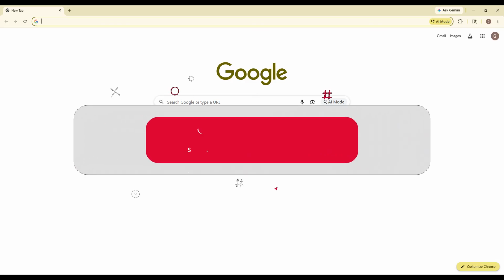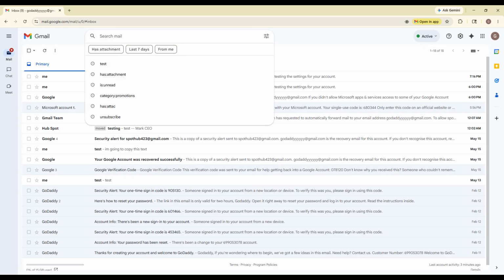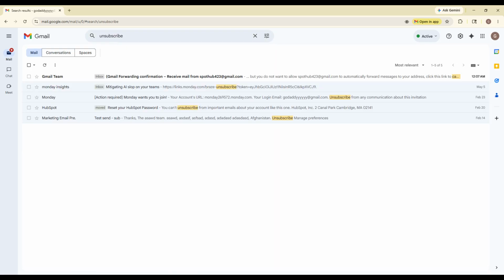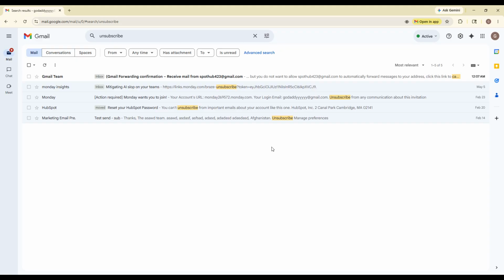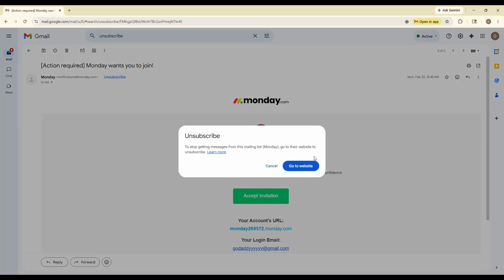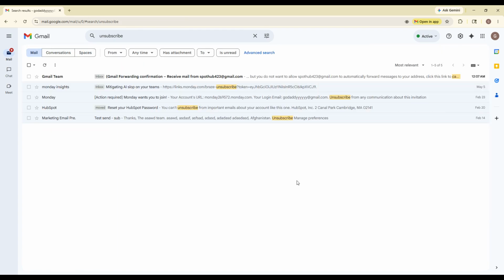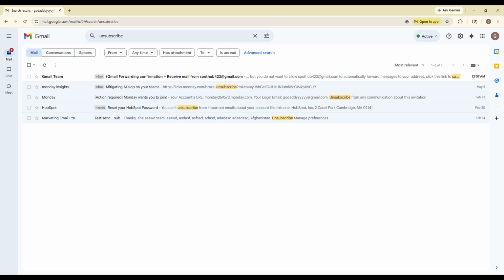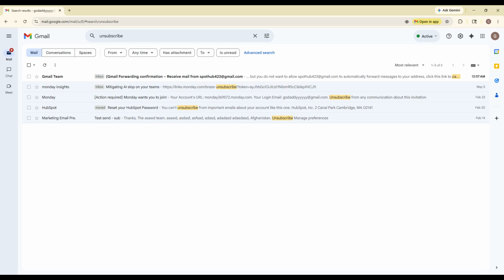How To Gmail Manage Subscriptions Unsubscribe (Easy Guide)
Learn how to manage subscriptions and unsubscribe in Gmail quickly using the built-in unsubscribe option and search tools. Clean up promotional emails, reduce inbox clutter, and take control of your Gmail account.

🕚Timestamps:
00:00 Introduction
00:18 Open Gmail And Sign In
00:34 Search For Unsubscribe Emails
00:55 Open A Promotional Or Newsletter Email
01:13 Click Unsubscribe And Confirm
01:32 Final Tips For Managing Subscriptions
01:50 Outro

✍️What You'll Learn In This Video:
• How To Find Subscription Emails In Gmail
• How To Unsubscribe From Promotional Emails
• How To Use Gmail's Built-In Unsubscribe Option
• How To Reduce Inbox Clutter Fast
• How To Manage Newsletter Emails More Efficiently

💡Pro Tips:
• Search for “unsubscribe” regularly to find mailing list emails fast
• Unsubscribe from senders you no longer read to keep your inbox clean
• Confirm the unsubscribe prompt if Gmail asks for final approval
• Repeat the process for old newsletters and promo emails you don’t need
• Review subscription emails weekly to stay organized